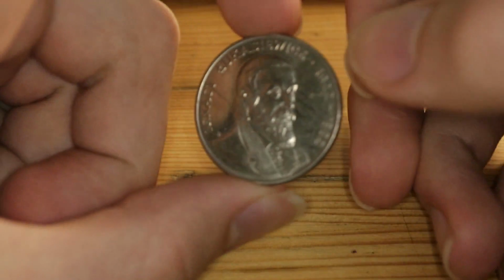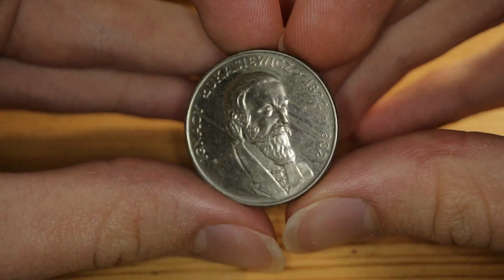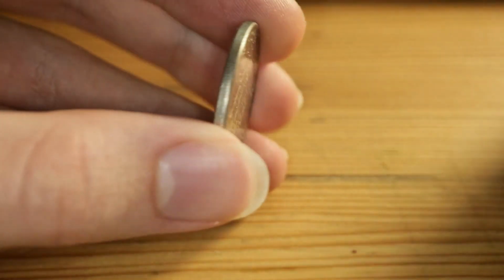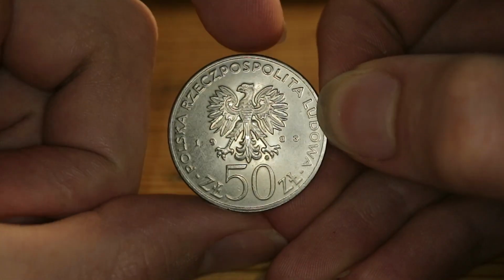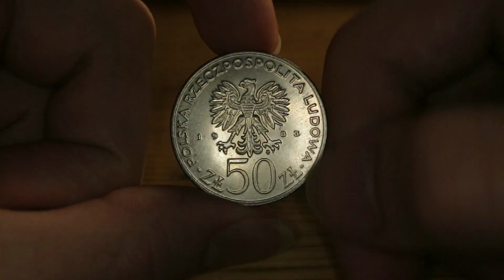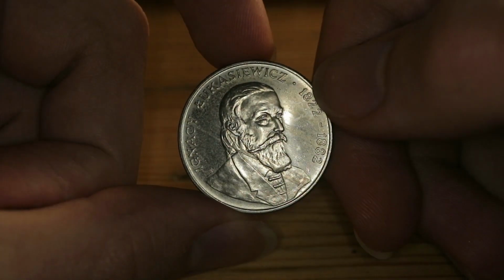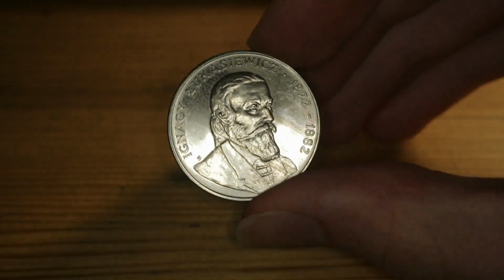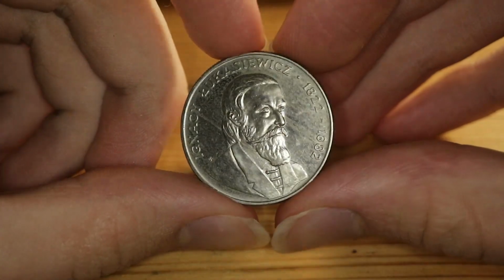1983 Poland 50 Złotych Ignacy Łukasiewicz Coin • Values, Information, Mintage, History, and More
Welcome to The Coin Dictionary, a project that seeks to provide basic information on every coin that has ever existed, so that people who come across can learn a brief description of their coin, including its historical background, design elements, value, and more.

The project was started by Christian Hartch, owner of Christian’s Coin Corner and Treasure Town, but is always seeking to add to its network of creators. To get in touch about earning money by creating videos through The Coin Dictionary, get in touch through the Treasure Town website provided in the link above.